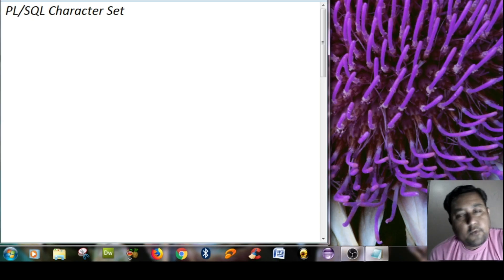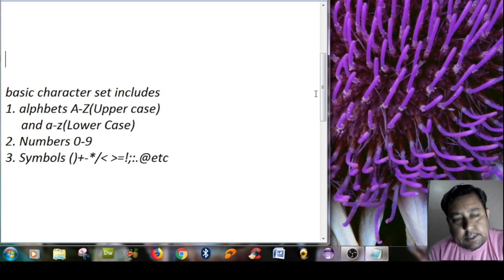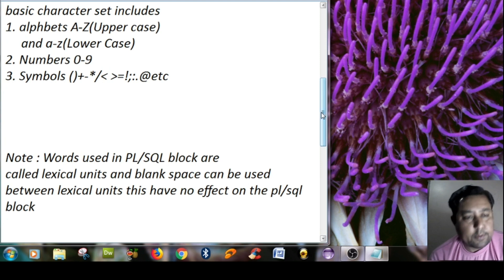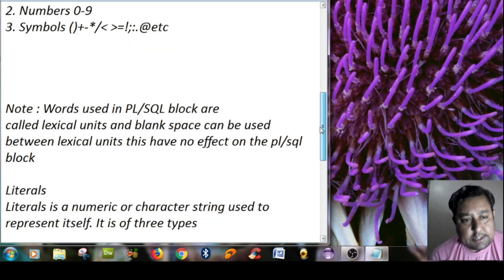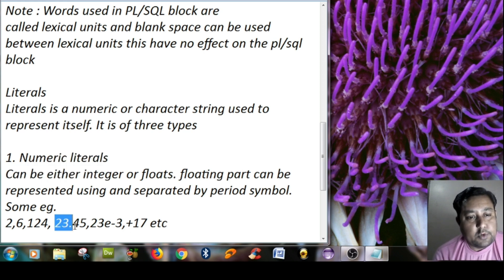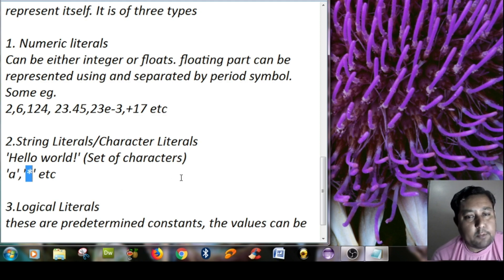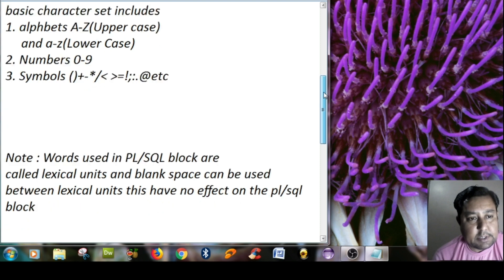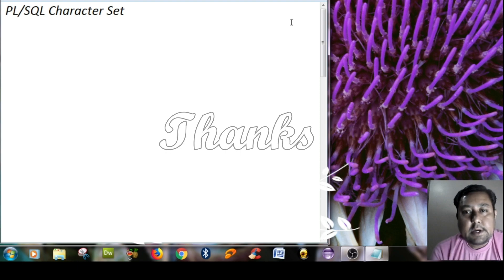PL/SQL Character Set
basic character set includes
1. alphbets A-Z(Upper case)
     and a-z(Lower Case)
2. Numbers 0-9
3. Symbols ()+-*/=!;:.@etc

Note : Words used in PL/SQL block are
called lexical units and blank space can be used between lexical units this have no effect on the pl/sql block

Literals
Literals is a numeric or character string used to represent itself. It is of three types

1. Numeric literals
Can be either integer or floats. floating part can be represented using and separated by period symbol. Some eg.
2,6,124, 23.45,23e-3,+17 etc

2.String Literals/Character Literals
'Hello world!' (Set of characters)
'a','*' etc

3.Logical Literals
these are predetermined constants, the values can be assigned to this data type are TRUE,FALSE,NULL.

You can write to me

for more videos on oracle.